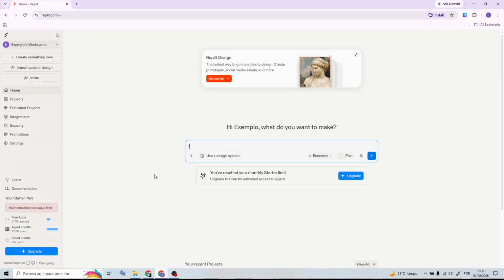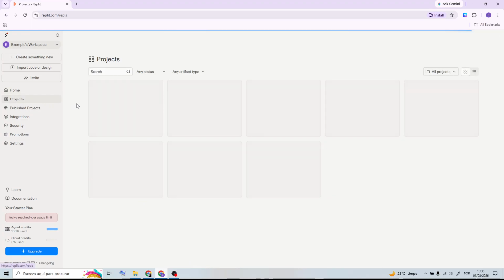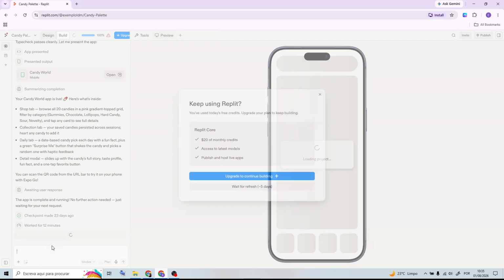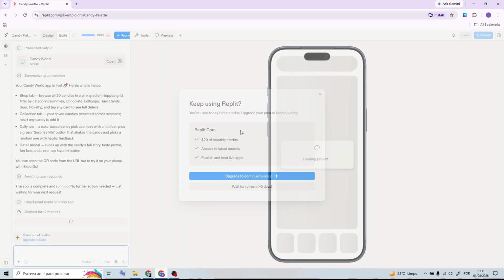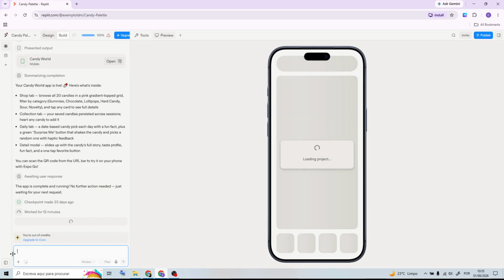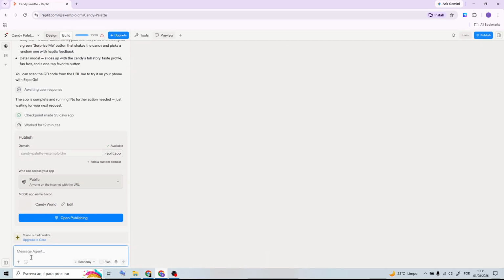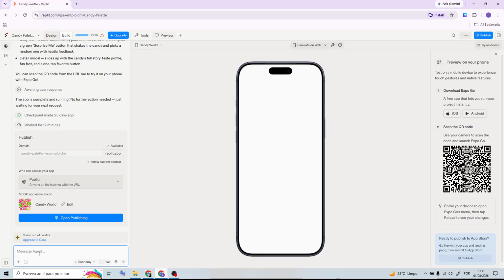HOW TO ADD USER AUTHENTICATION IN REPLIT AGENT (STEP-BY-STEP GUIDE 2026)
How to add user authentication in Replit Agent in 2026.

In this step-by-step tutorial, you'll learn how to add secure user authentication to an app built with Replit Agent. This beginner-friendly guide covers signup and login flows, authentication providers, user sessions, protected routes, password reset, database integration, environment variables, testing, and common authentication issues.

In this video, you'll learn:

How to add user authentication in Replit Agent

How to create signup and login pages

How to connect an authentication provider

How to manage user sessions securely

How to protect private pages and routes

How to add password reset functionality

How to test authentication and user access

Common Replit Agent authentication issues and how to fix them

This tutorial is beginner-friendly and perfect for developers, students, startup founders, SaaS builders, AI coding users, and beginners who want to add secure login and user management to apps built with Replit Agent.